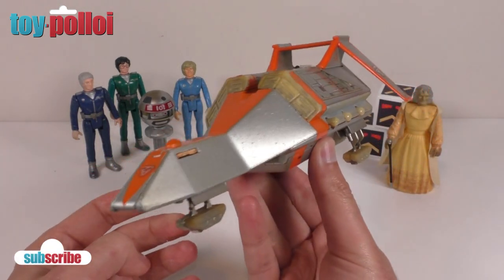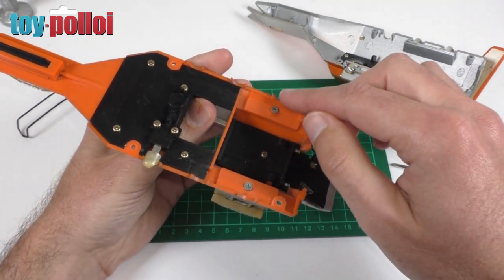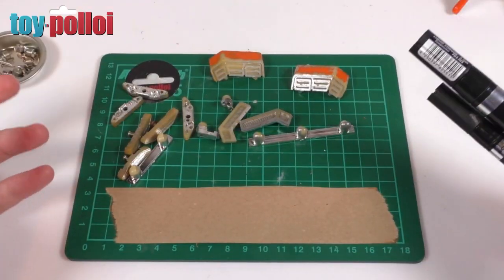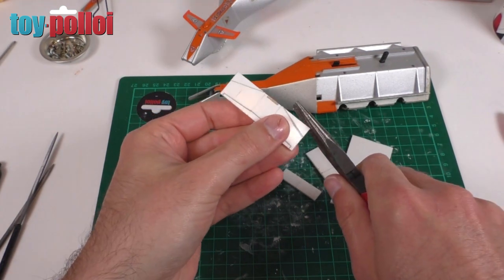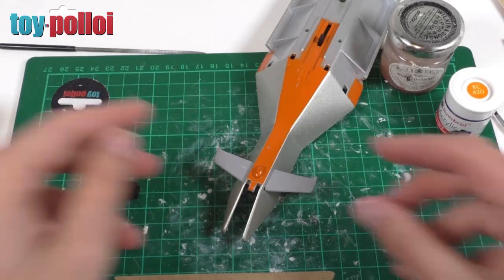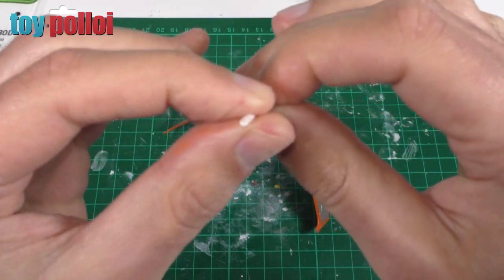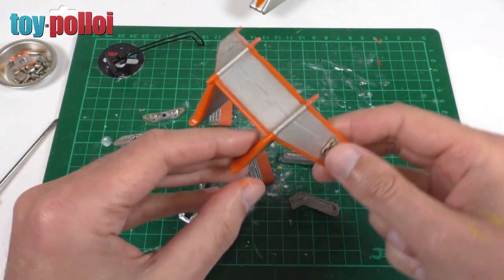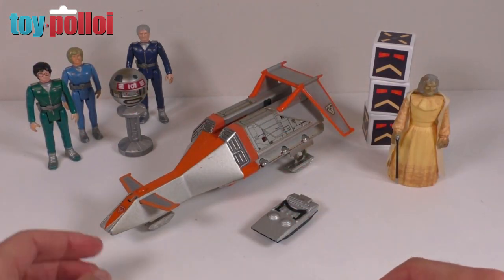Vintage Terrahawks Battlehawk Bandai/Popy repair - Toy Polloi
The Bandai / Popy Terrahawks toys are just lovely items. But they do have a few areas that always break. And the Battlehawk I have here was missing a few key bits as they had snapped off, and the chrome was looking pretty rough. So time to do a lock down repair with what I had to hand.